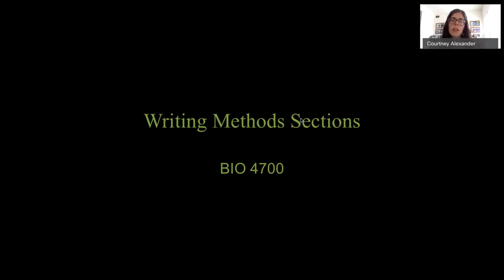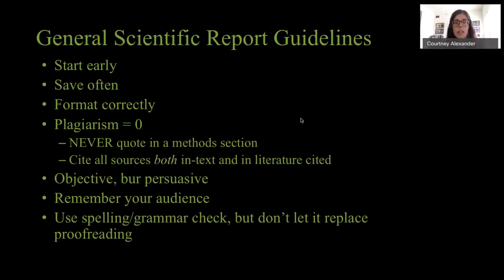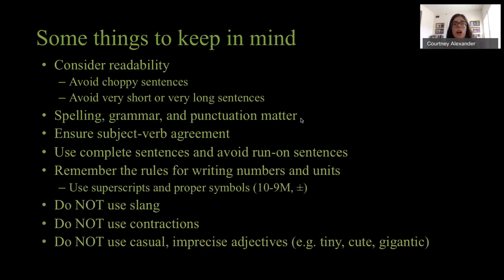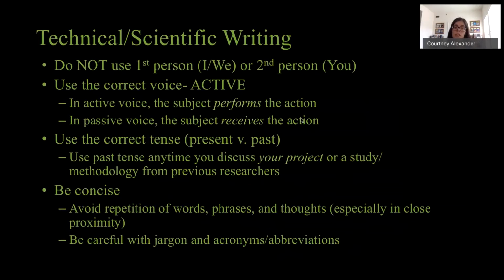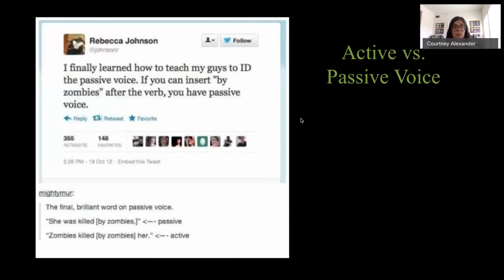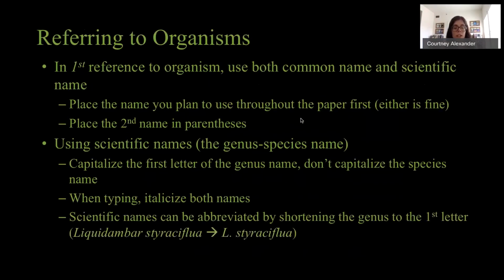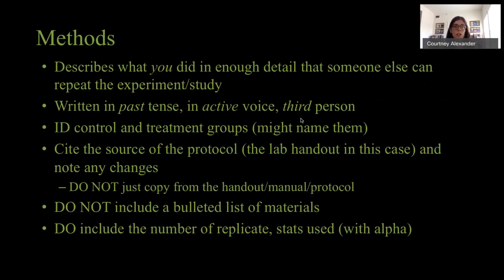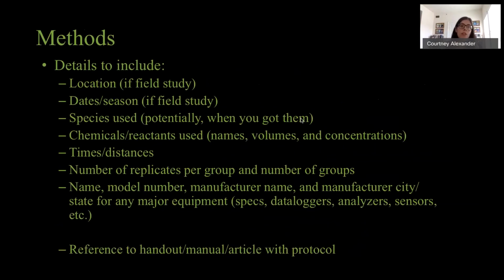Bio 4700 Week 6: Writing Methods Sections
UNCP's Reading & Writing in the Natural Sciences. This video describes the key components of writing a methods section.